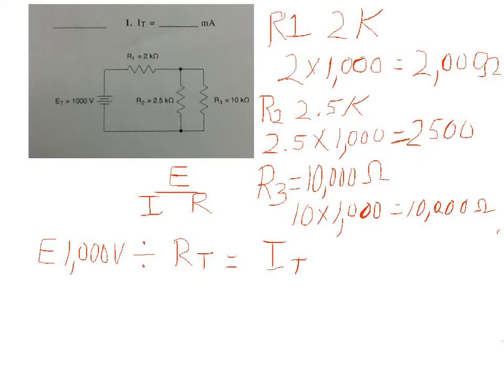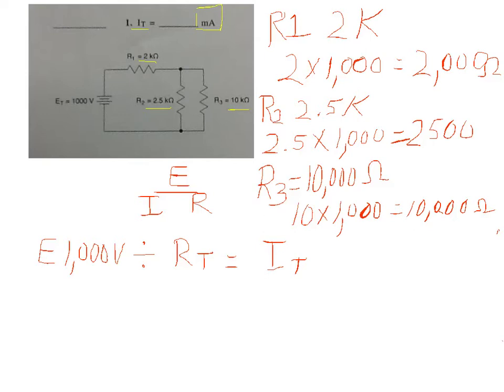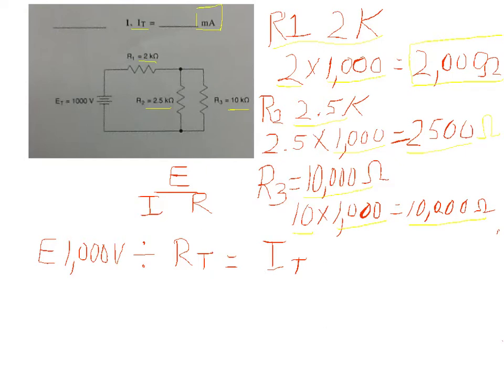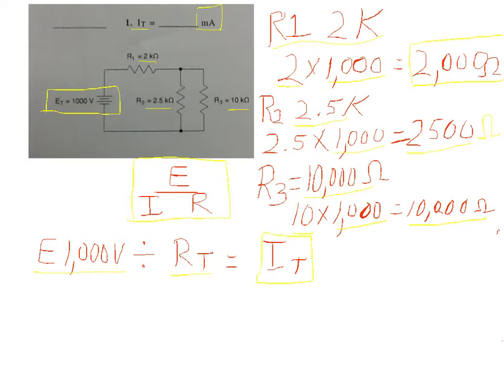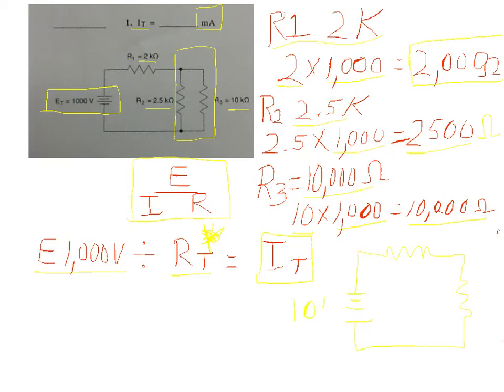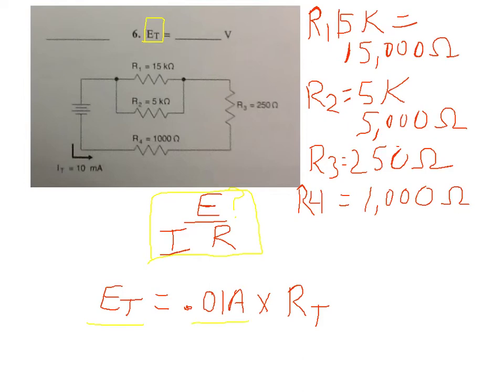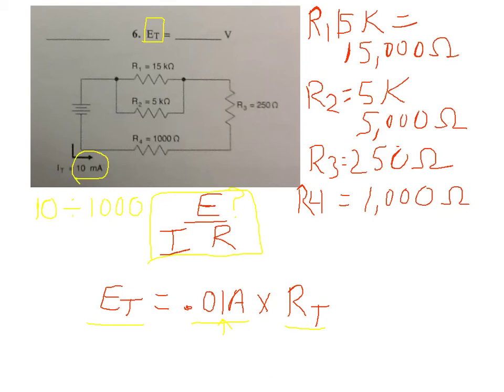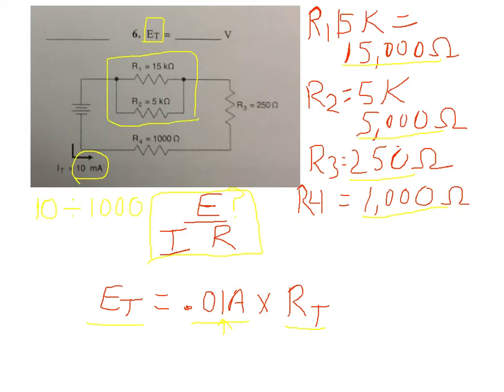Made with Explain Everything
worksheet 1-11